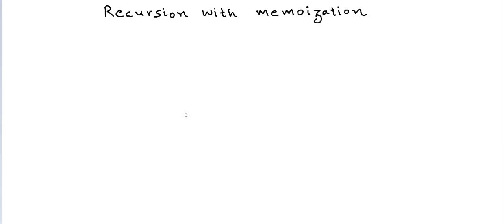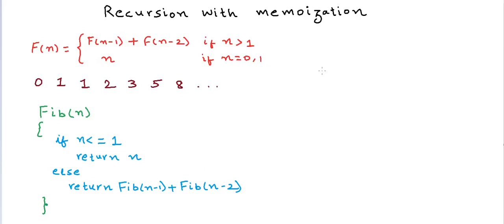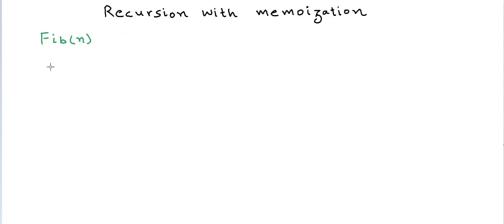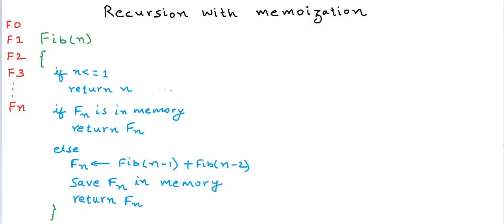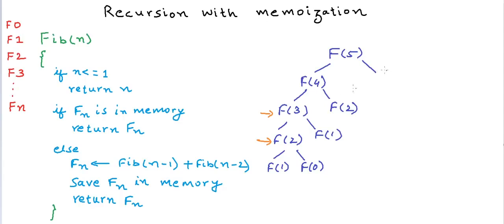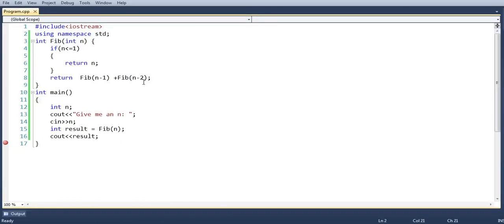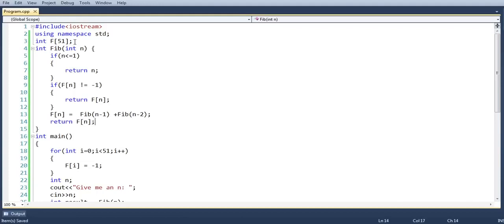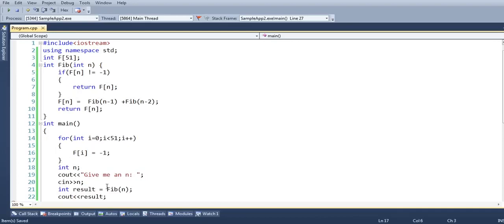Mastering Fibonacci Sequence: Recursion with Memoization Explained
Unlock the secrets of the Fibonacci sequence with this comprehensive tutorial on recursion and memoization. In this video, we delve deep into the concept of Fibonacci numbers, exploring how they are generated and their significance in mathematics and computer science. You'll learn step-by-step how to implement the Fibonacci sequence using recursion, and then enhance its efficiency through memoization, a powerful optimization technique. Whether you're a beginner or an experienced programmer, this video will provide you with valuable insights and practical examples to elevate your understanding of recursion and memoization.

Fibonacci sequence
Recursion
Memoization
Fibonacci numbers
Dynamic programming
Algorithm
Python programming
Computer science
Optimization techniques
Programming tutorials
Coding challenges
Data structures
Computer algorithms
Fibonacci series
Performance improvement